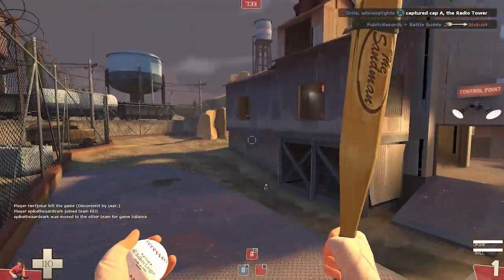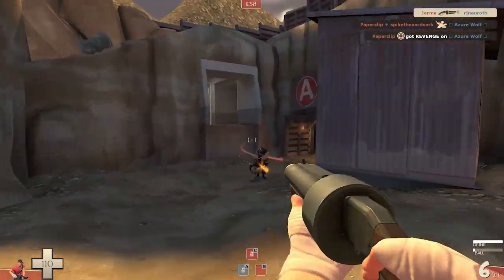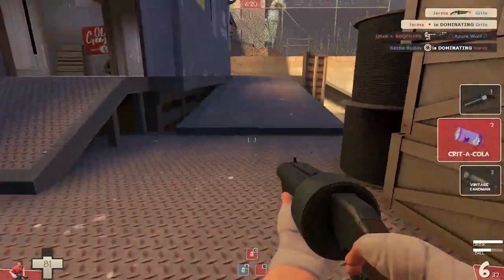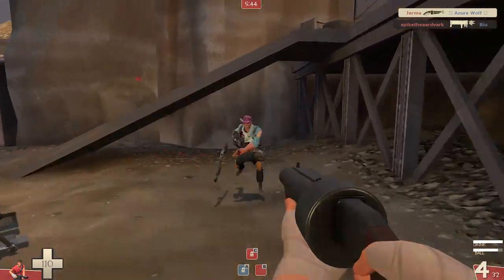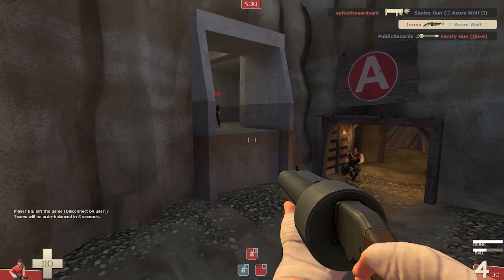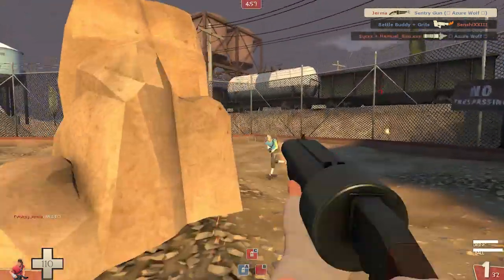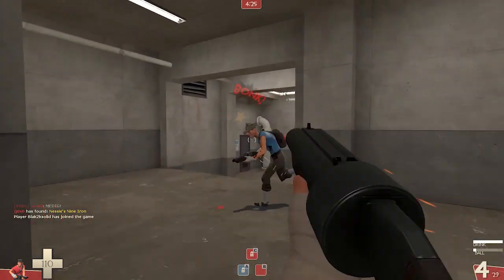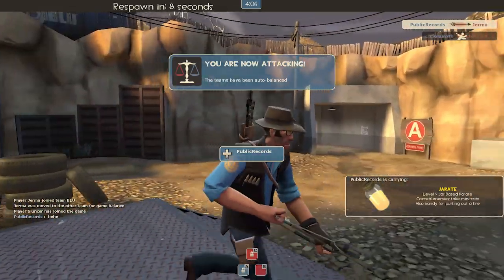TF2: Scout: One Life: Tips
Quick Scout One Life on cp_gravelpit.